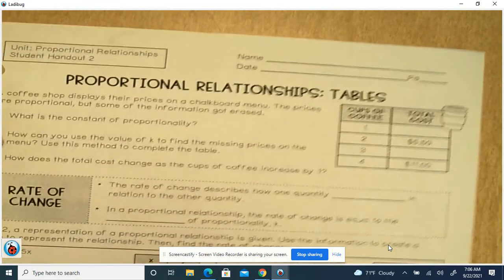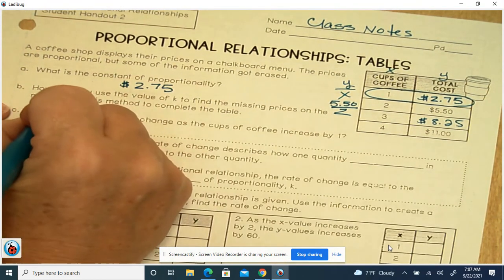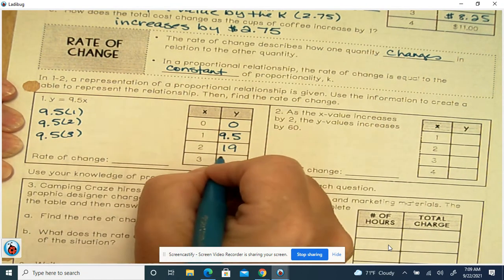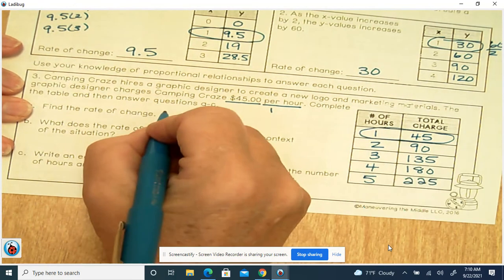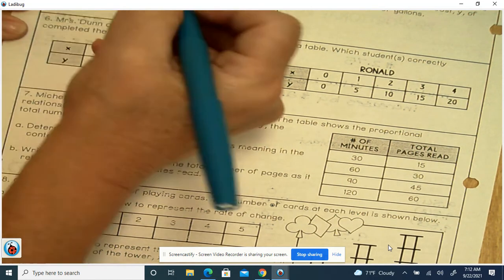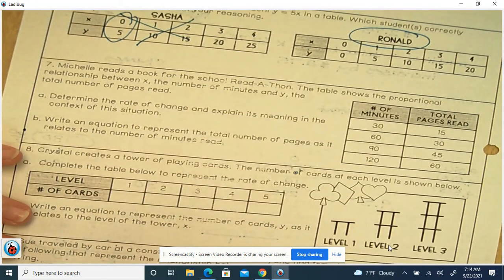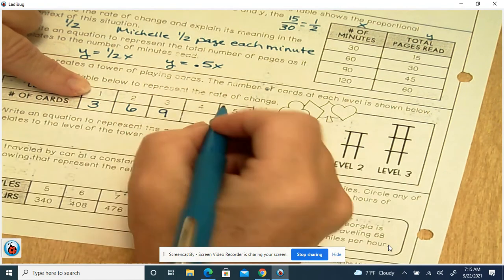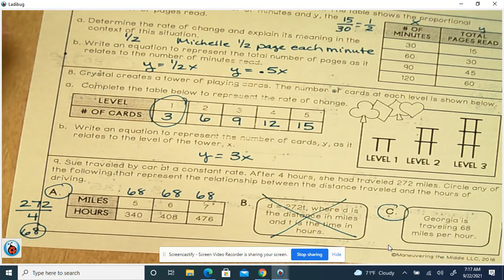Constant of Proportionality - Tables